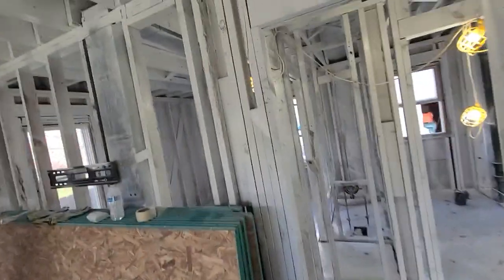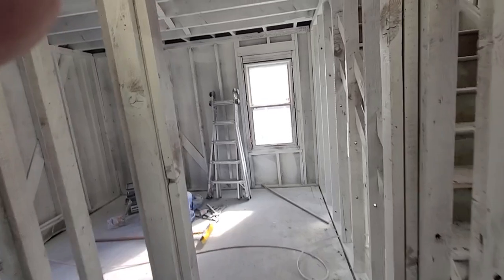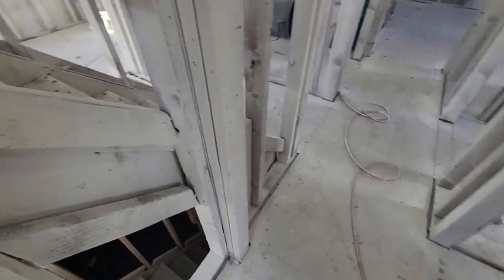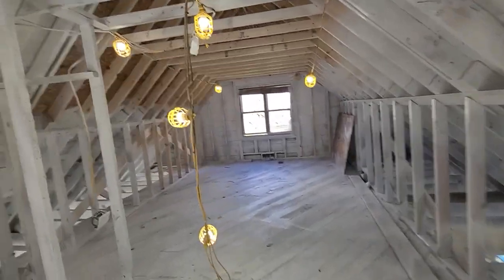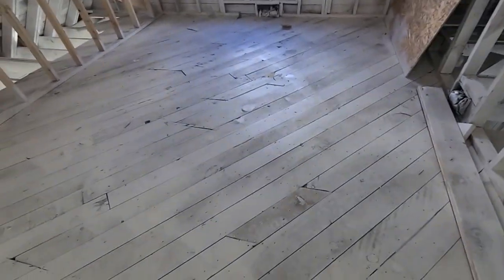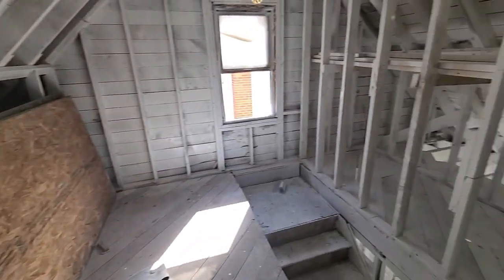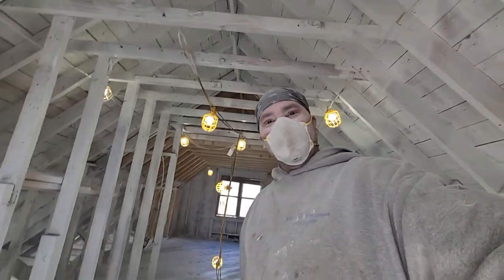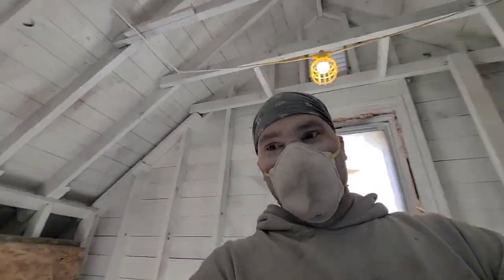Fire Restoration 3 - Sealing Smoke Damage - Michigan's Handyman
Short Video of Sealing Smoke Damage for this Fire Restoration Project.